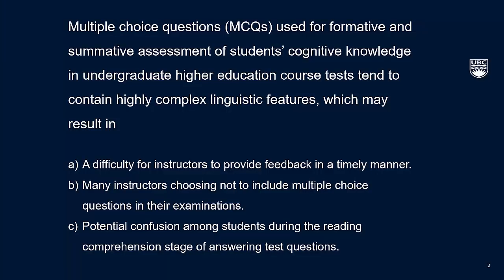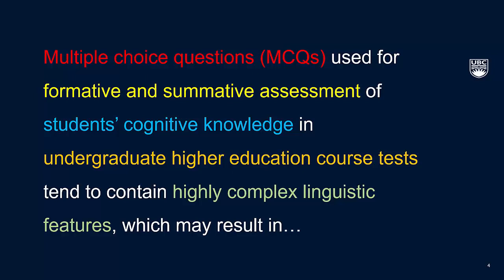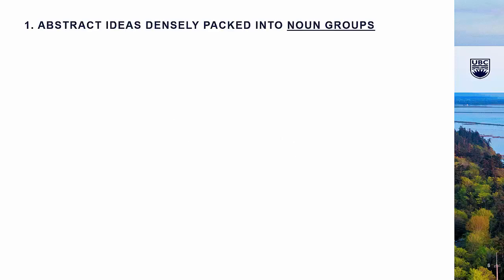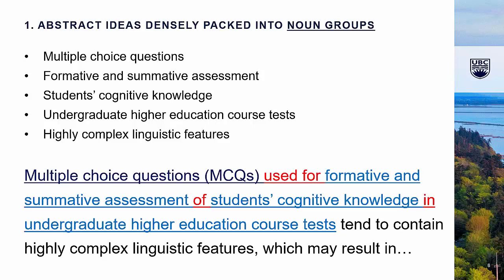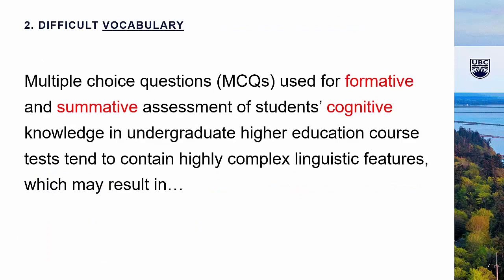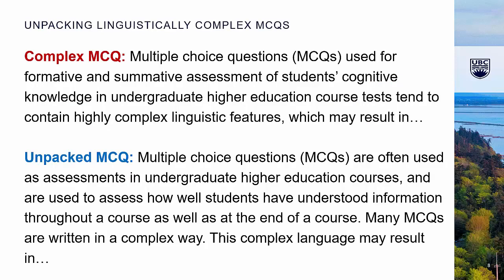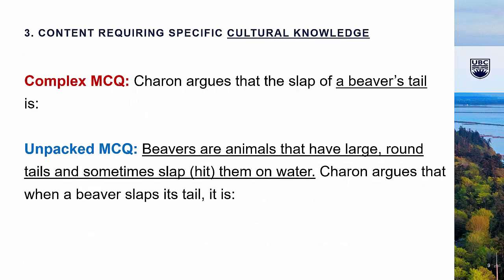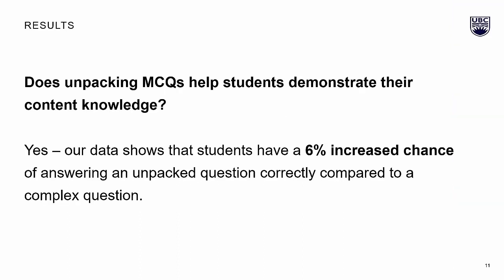Inclusive Assessment: An Introduction to the Project